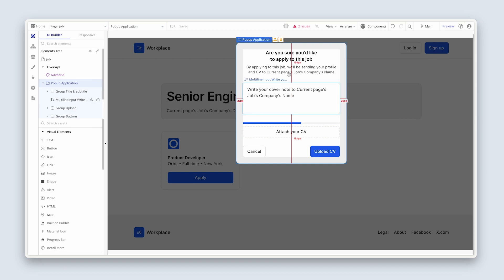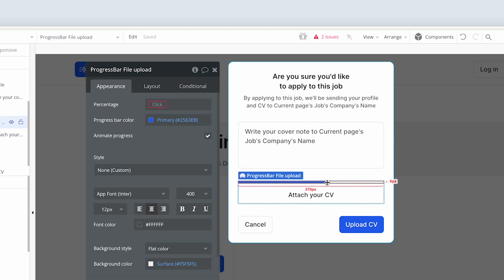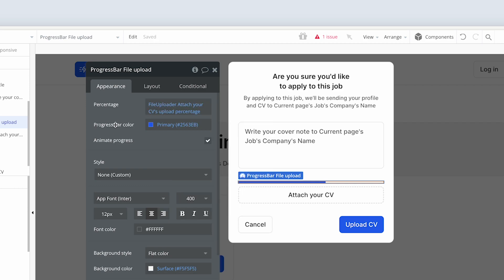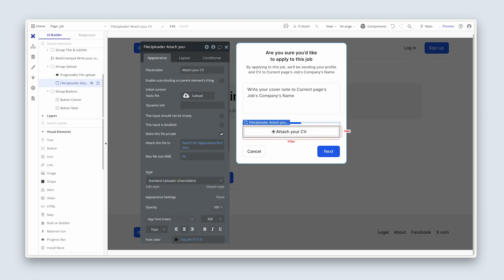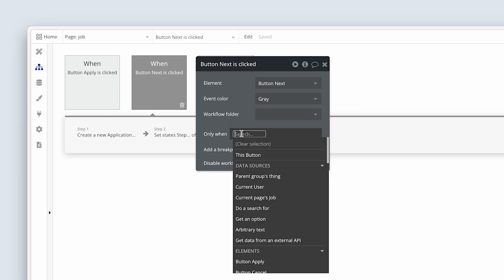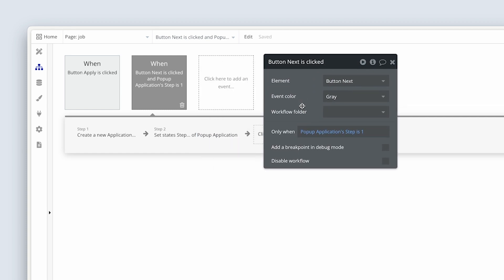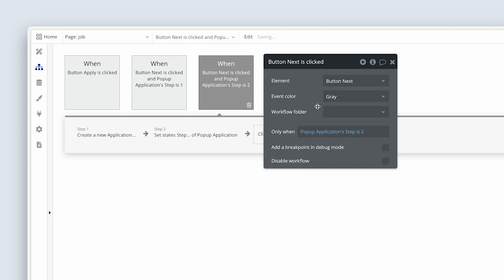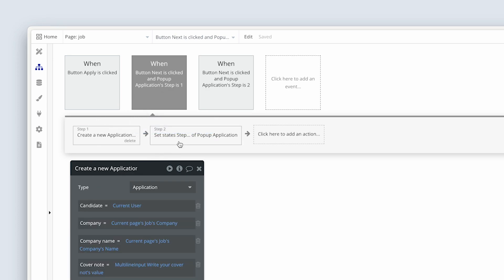Popup application, part 2: Getting started with Bubble (Lesson 6.7)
Section 6 (Lesson 7/9): In this lesson, we’ll work on the logic side of the job application process. File privacy is a big part of that work,  as we need to secure each CV being uploaded and attached to the application.

Key aspects that we’ll cover include:

• File privacy settings: We’ll configure the file upload settings to make sure CVs are private and only accessible to authorized users, like the company receiving the application and the candidate submitting the application.
• Workflow optimization: We’ll implement a two-step process for application submission, ensuring that data is handled efficiently and securely.